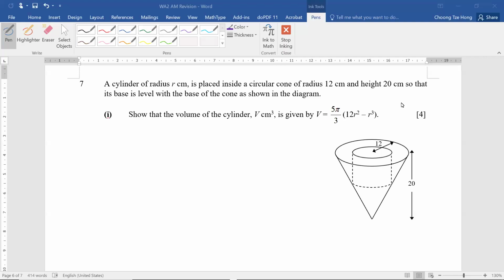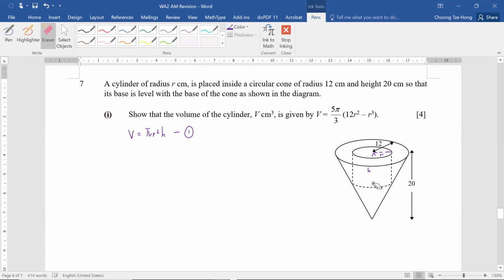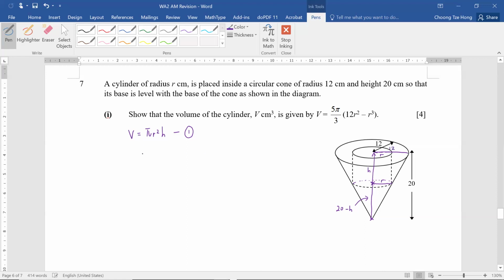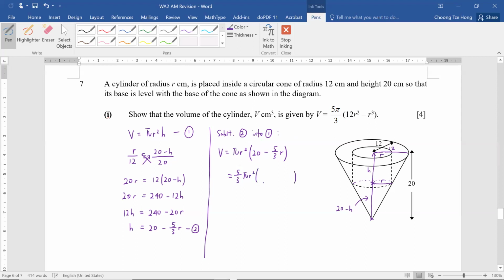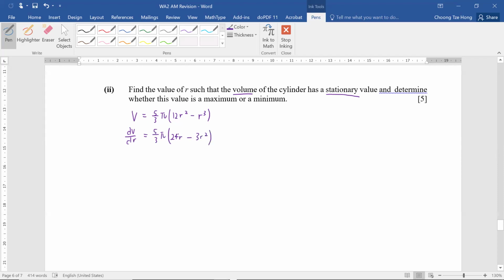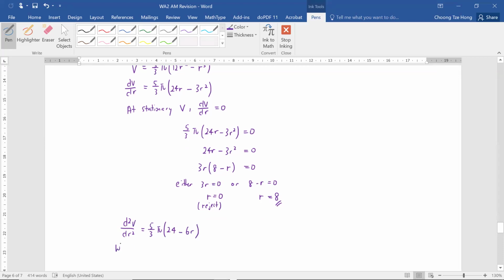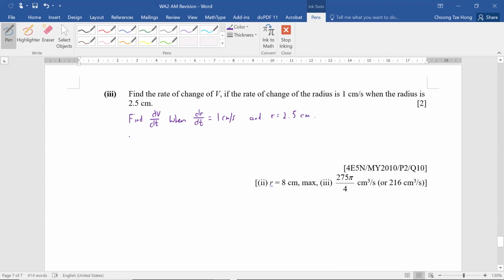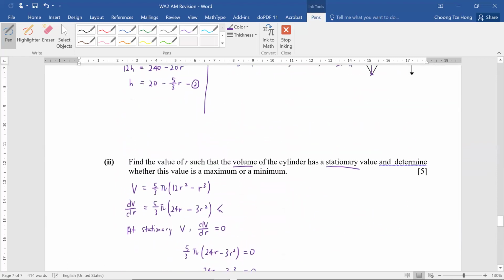𝐉𝐘𝐒𝐒 𝐒𝐞𝐜𝐨𝐧𝐝𝐚𝐫𝐲 𝐅𝐨𝐮𝐫 𝐄𝐱𝐩𝐫𝐞𝐬𝐬 𝐌𝐘𝐄 𝟐𝟎𝟏𝟎 𝐏𝟐 𝐐𝟏𝟎 [𝐌𝐚𝐱𝐢𝐦𝐚 𝐚𝐧𝐝 𝐌𝐢𝐧𝐢𝐦𝐚 𝐏𝐫𝐨𝐛𝐥𝐞𝐦𝐬 & 𝐑𝐚𝐭𝐞𝐬 𝐨𝐟 𝐂𝐡𝐚𝐧𝐠𝐞]